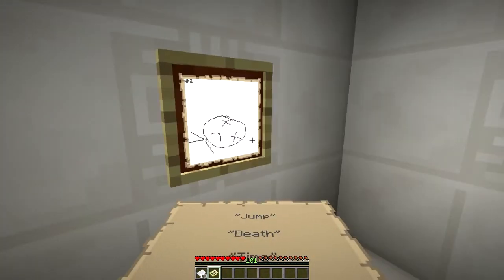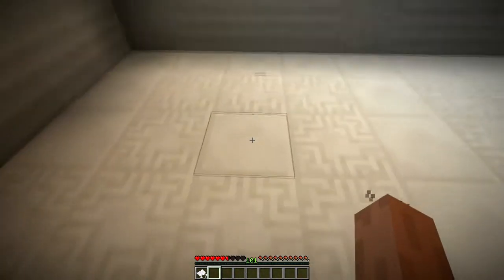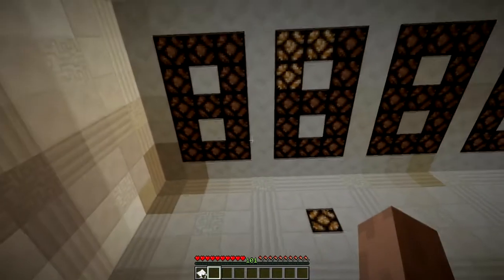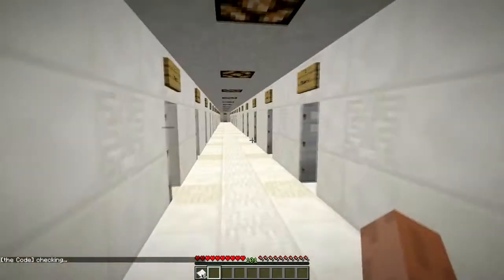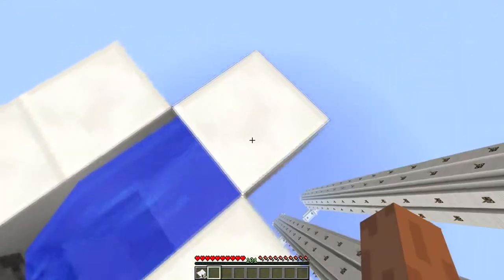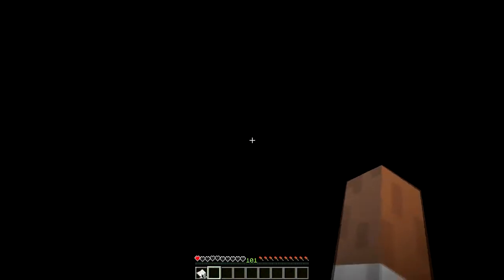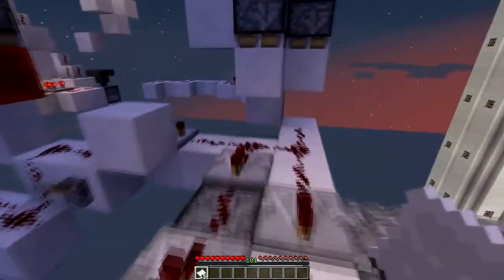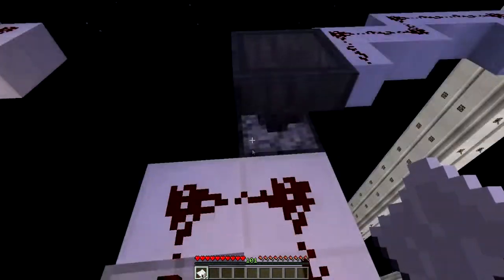the Code - Part 8 - Cryptic Puzzles (Minecraft)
If you enjoyed this episode, please leave a like :)